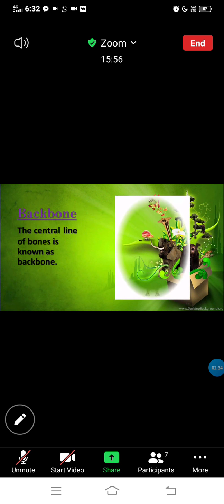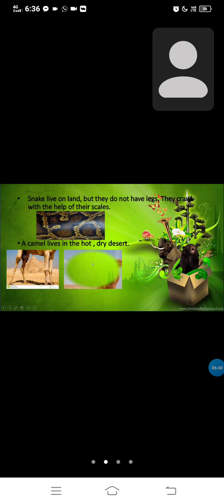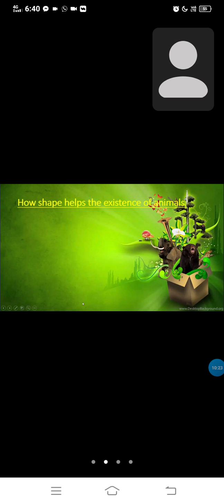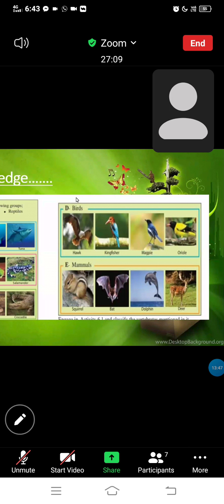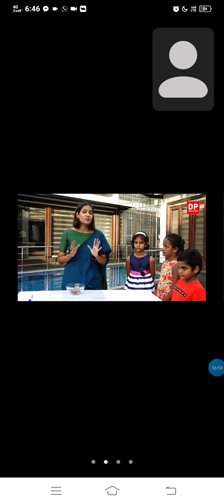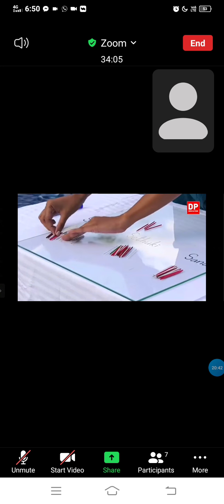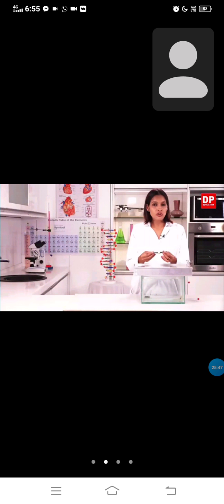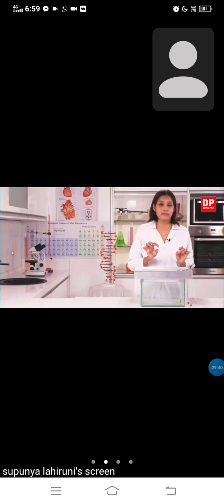Grade 7 English Medium a presentation about "Animal Diversity"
2021 Grade 7 English Medium student Supunya Lahiruni is doing a presentation about "Animal Diversity"